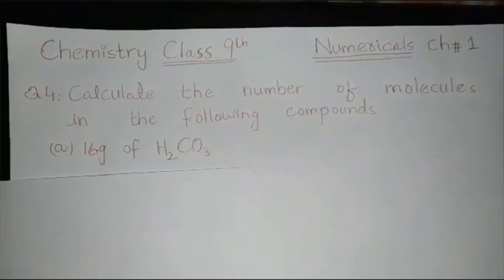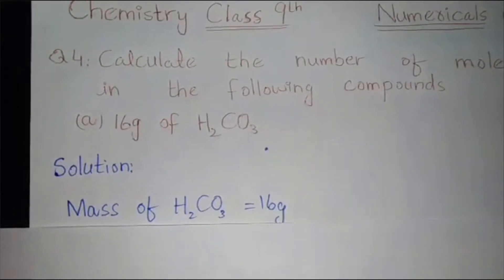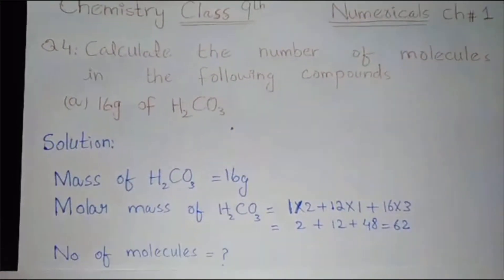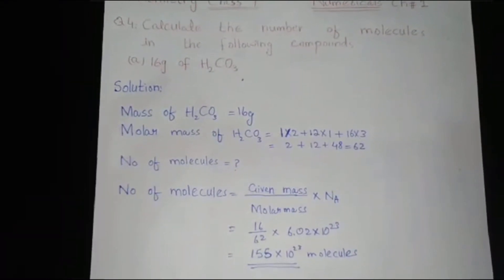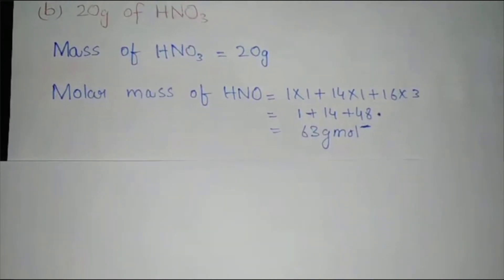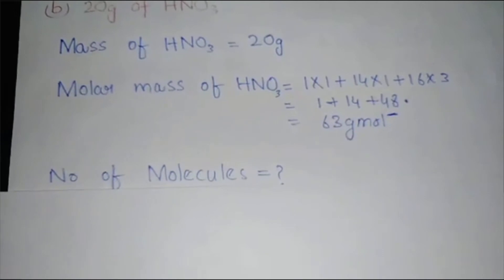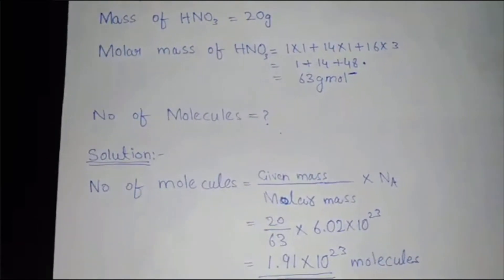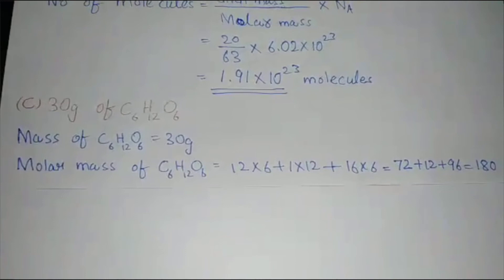|Numerical No.4| Chemistry | Class : 9th (PTB) |Chapter No. 1| in Urdu | By Easy Learning with SK